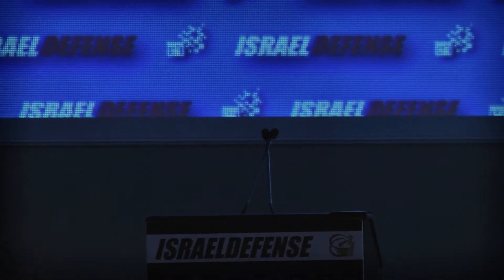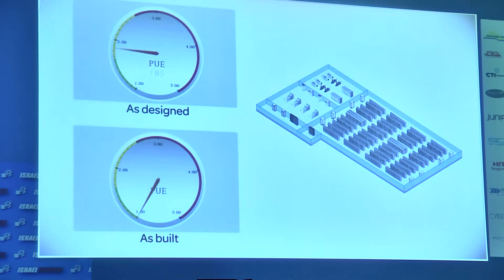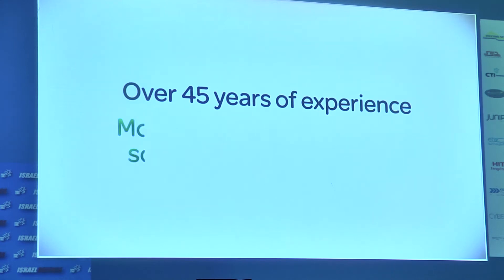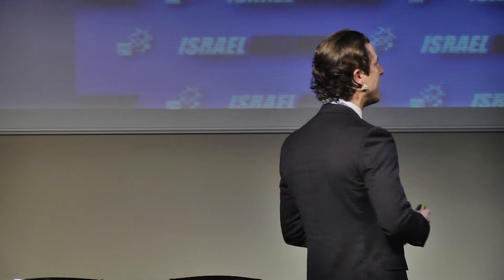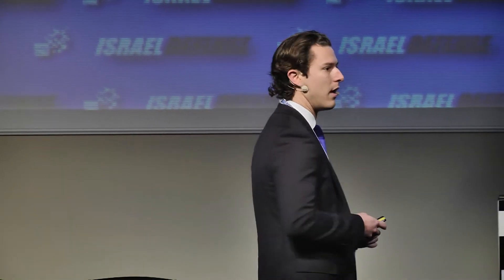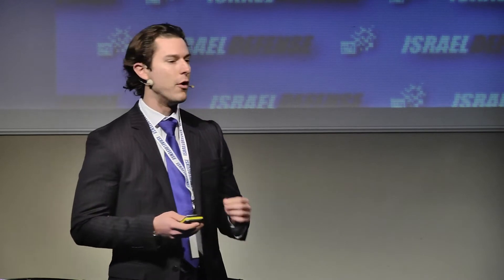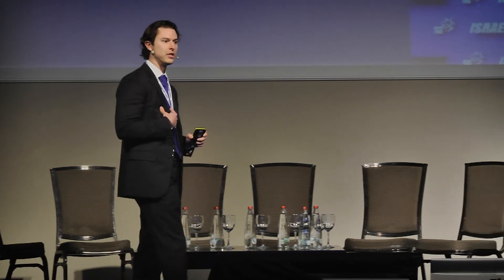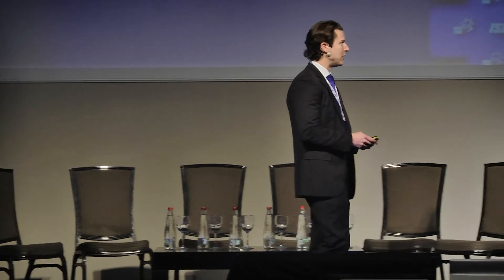C5I 2015 - Jason Dodier - Schneider Electric, APC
הרצאת Jason Dodier מחברת Schneider Electric בנושא Data Center Revolution, Simple is Better במסגרת כנס התקשוב הבנלאומי השלישי של IsraelDefense.

כנס התקשוב הבינלאומי התקיים השנה בפעם השלישית ובמרכזו:
"העוצמה שבמידע במהירות משתנה"

הכנס התקיים השנה בסימן החלטת הרמטכ"ל ביוני 2015 על הקמת זרוע הסייבר בצה"ל, תחילת מימוש תוצרי תוכנית "צה"ל רישתי", תהליכי הערכות לעלייה דרומה של היחידות הטכנולוגיות של אגף התקשוב, אמ"ן וחיל האוויר, התוכנית לחיזוק זרוע היבשה, הגברת הכשירות והמוכנות של צה"ל, והמשך הפקת לקחי מבצע "צוק איתן" שהיווה את הלוחמה הרשתית הראשונה מסוגה בעולם.

לאור האתגרים המשמעותיים איתם מתמודד צה"ל במימד הסייבר, קבע הרמטכ"ל "כי נדרשת הקמת זרוע סייבר, אשר תוביל את הפעילות המבצעית במימד זה. הקמת הזרוע תאפשר לצה"ל לפעול בצורה טובה יותר בזירות אלו ולהביא לידי ביטוי את היתרון הטכנולוגי והאנושי הקיים כבר היום במדינת ישראל”